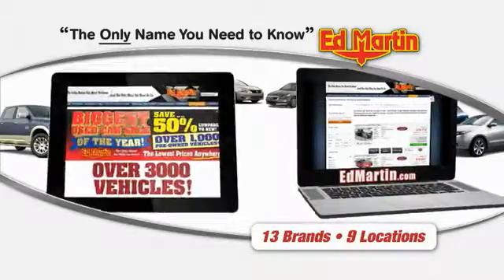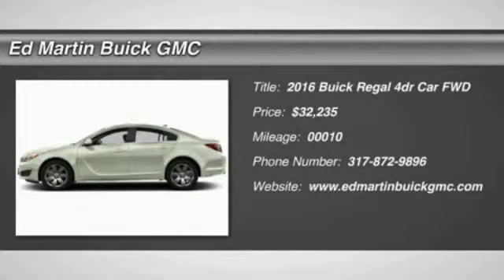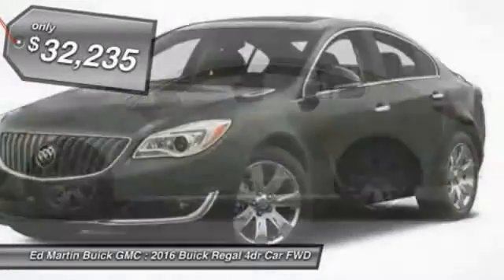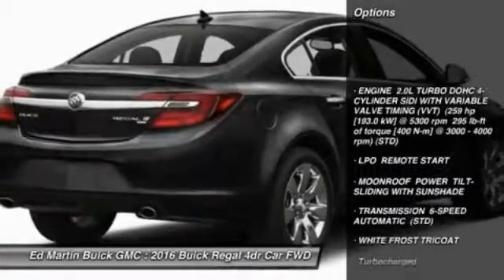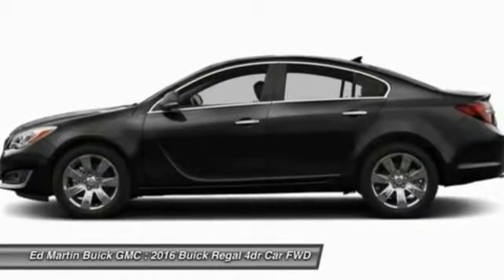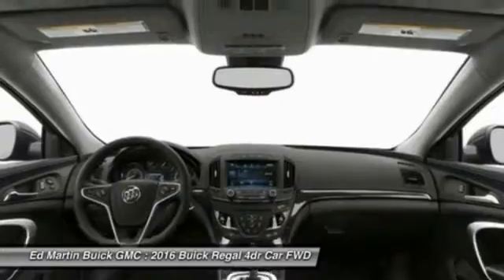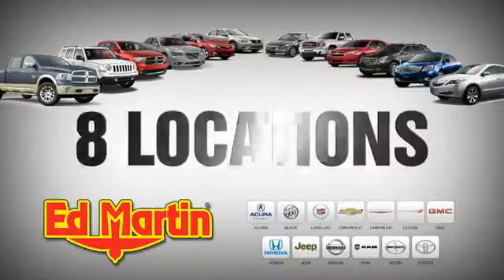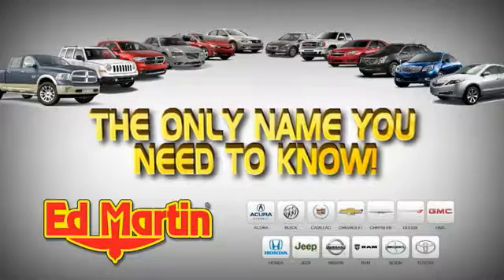2016 Buick Regal 560207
2016 BUICK REGAL Carmel, IN
Stock# 560207

Your reign over the road starts the moment you slip behind the wheel of the 2016 Buick Regal. Be treated like royalty with data you rely on front and center thanks to a customizable Driver Information Center. Premium materials keep riding in luxury, even on the longest rides. And racing-inspired accents on the Regal GS prove you don't have to be a royal to know how it feels to be one. Design details like chrome accents and dual stainless-steel exhaust tips add a confident flair, while the newly designed headlamps and tail lamps leave a lasting impression, coming and going. Your wish is the Regal's command, starting with a standard 259-hp turbocharged engine. Regal GS takes the thrill rush one step further with a more hands-on, personalized driving experience. Available All-Wheel Drive offers sure-footed control so you can thoroughly enjoy every twist and turn of the road. New for 2016 is the introduction of Apple CarPlay integration. Opt for the available 9 speaker Bose sound system to enjoy higher quality music. With a word, Buick IntelliLink+ connects you to your contacts, MP3s, destinations, and more while passive entry unlocks your Regal without the need for a key ? proof that instant gratification isn't limited to the gas pedal. Drive the new Regal and your heightened awareness extends beyond the thrills of the road to its hazards, as well. Innovative, sensor-equipped safety technologies help alert you so you can steer clear of potential collisions and obstacles and navigate every twist and turn with increased peace of mind.

ENGINE 2.0L TURBO DOHC 4-CYLINDER SIDI WITH VARIABLE VALVE TIMING (VVT) (259 hp [193.0 kW] @ 5300 rpm 295 lb-ft of torque [400 N-m] @ 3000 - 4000 rpm) (STD), LPO REMOTE START, MOONROOF POWER TILT-SLIDING WITH SUNSHADE, TRANSMISSION 6-SPEED AUTOMATIC (STD), WHITE FROST TRICOAT, Turbocharged, Front Wheel Drive.